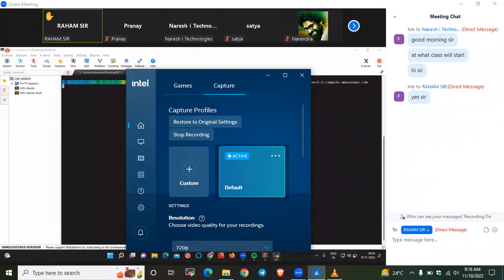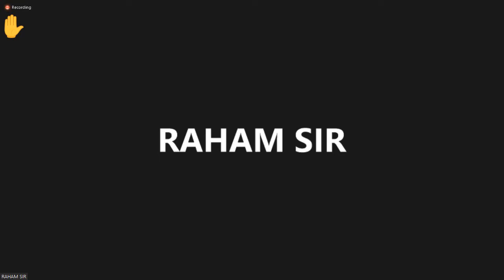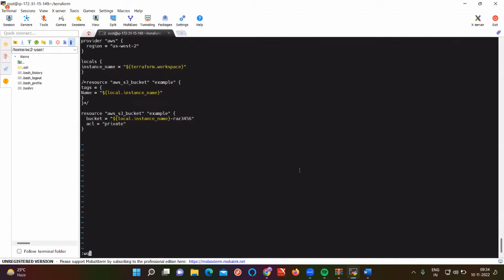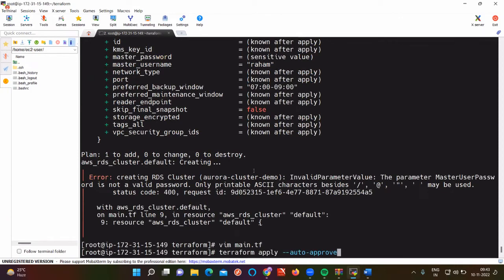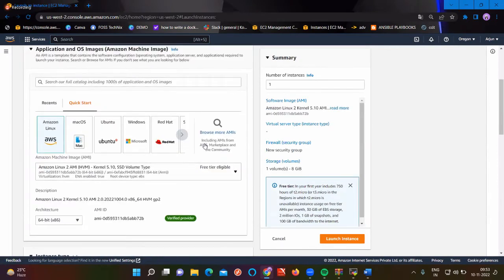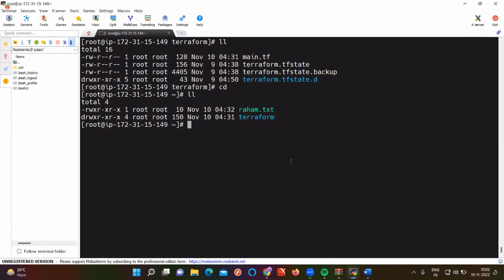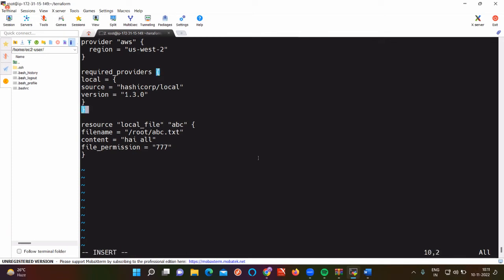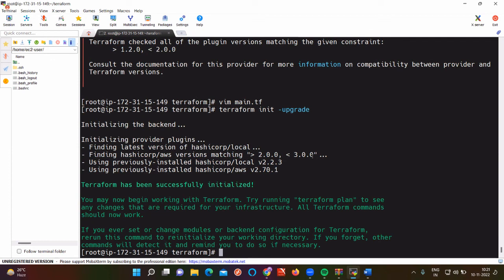Nov10 Terraform 4 EBS| EFS | S3 | Alias Provider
by Raham